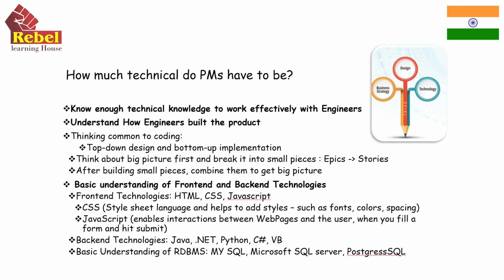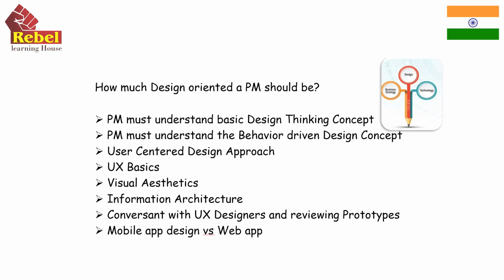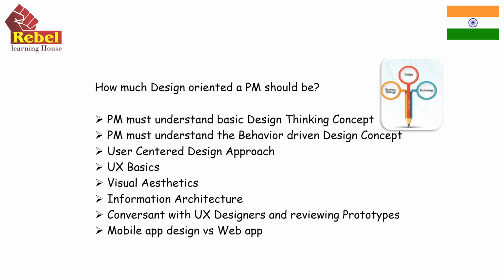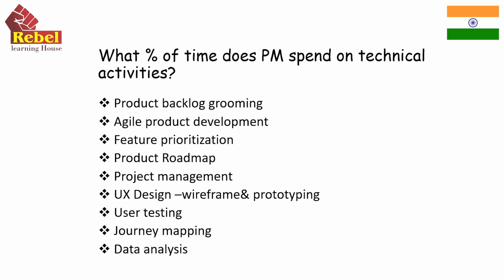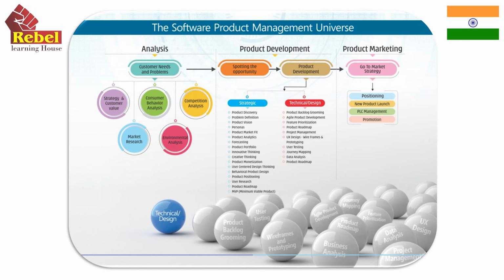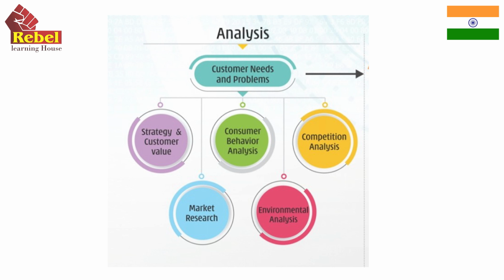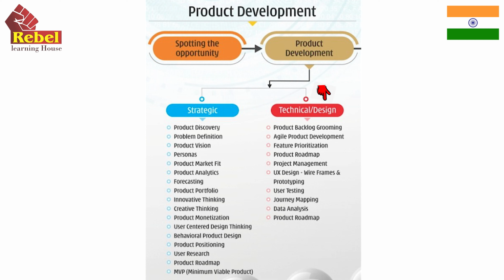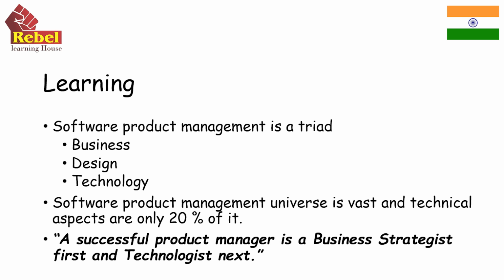What is Product Management?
Product Management has three pillars:
1. Business Strategy
2. Design
3. Technology
At Rebel Learning House, We offer Product Management Training for young tech professionals in Software Companies. We have conducted Product Management Training for Software companies in India like Flipkart, Blueconch Technologies, Neosoft Technologies and Udchalo and also for Sunlife Financials in the Philippines.

Our delivery is our differentiator:
1. Our training pedagogy follows a case study format where the connection between concepts, theory and actual practice is easily established - making it easy to understand and incorporate the learnings at work.
2. We buy most of our case studies from the Harvard Business School journals and other leading global B-schools.
3. We are a team of two expert Product Management trainers and have combined experience of more than four decades in Product Strategy, Product Management and Product Marketing. Plus more than a decade of experience in training and academics.

This is an invitation for you to join us in our Product Management program to dive deep into the Product Ocean.
Here is the link to join our Product Management Training Program